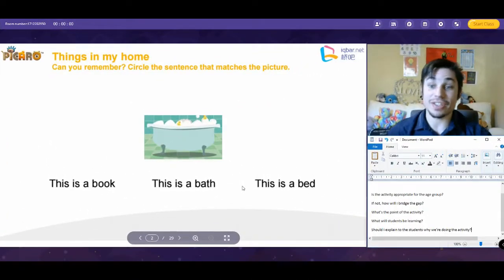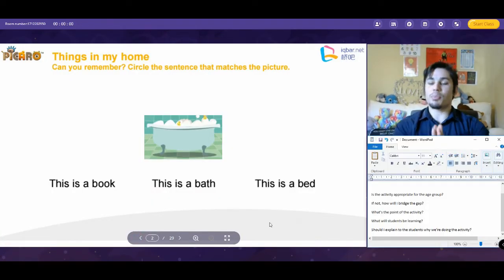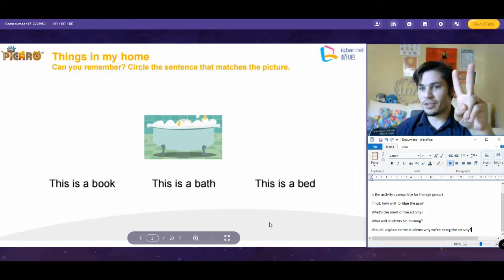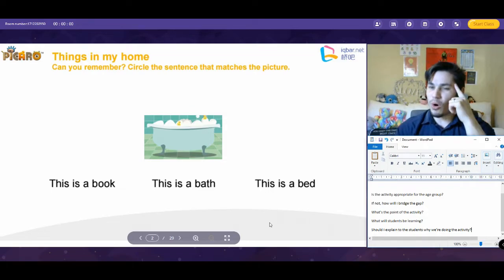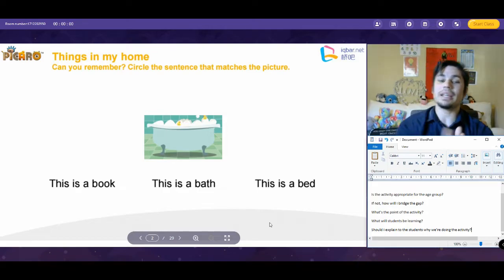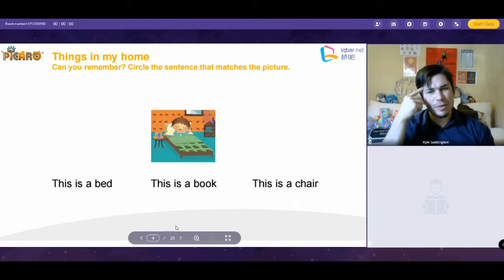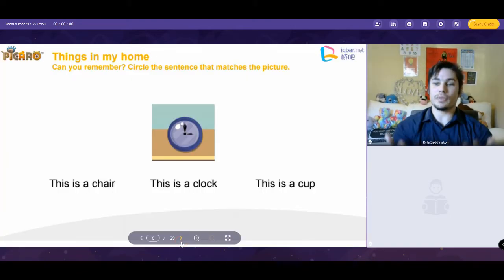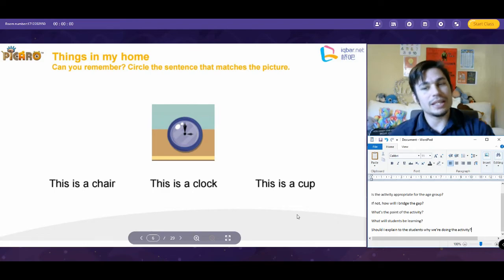Kyle's Vlog: Age Appropriate Questions - Part 1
Join Kyle as he discusses age appropriate questions within the classroom for courses such as Phonics, Picaro, THiNK and Daily Oral English.